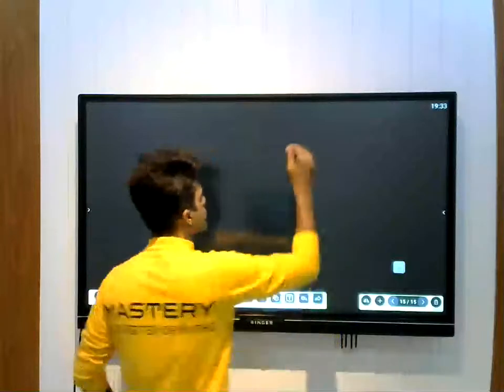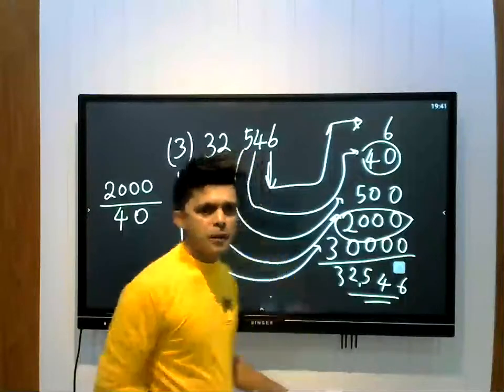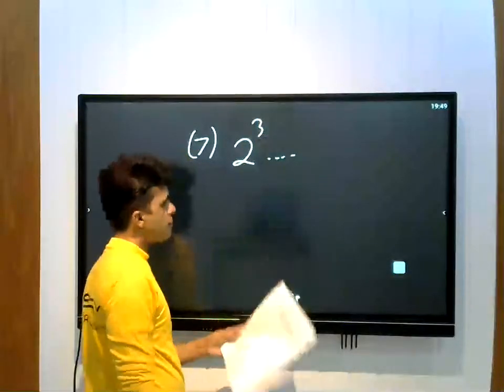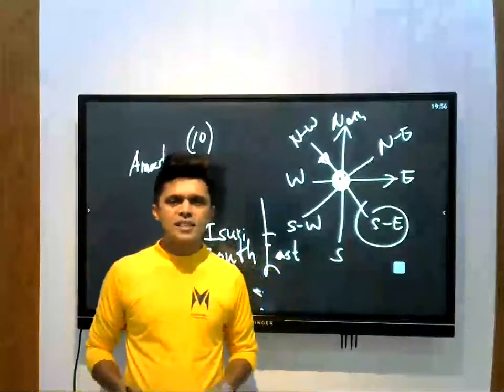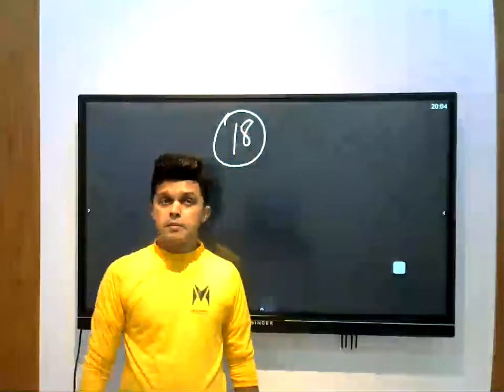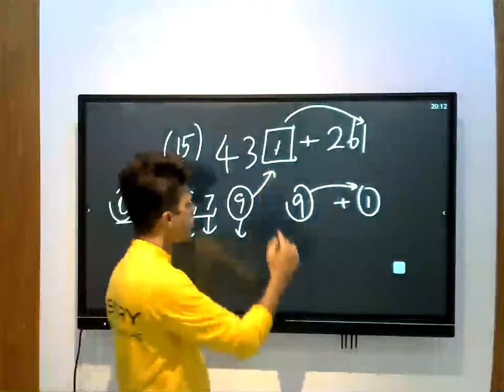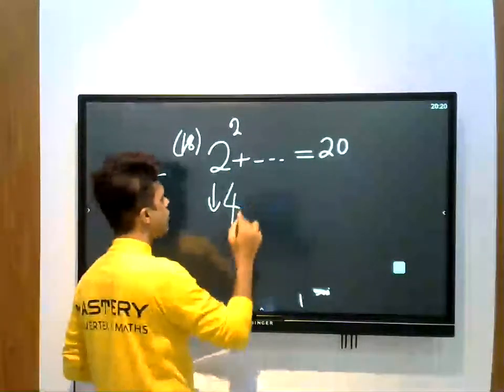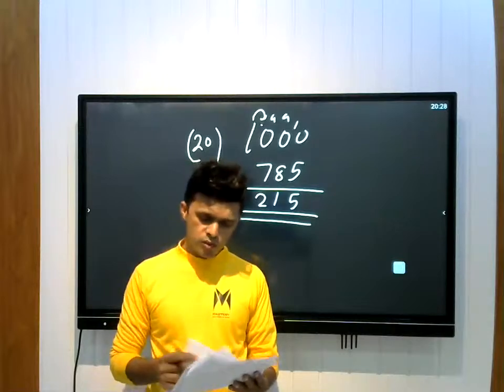Grade 6 Maths English Medium Paper Discussion - Southern Province 2022